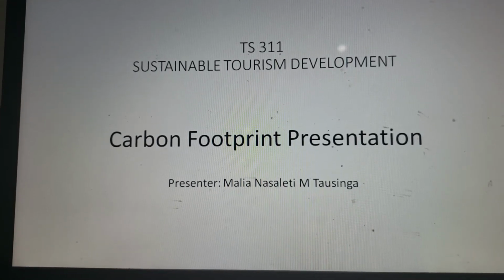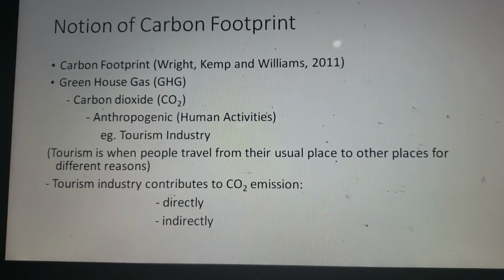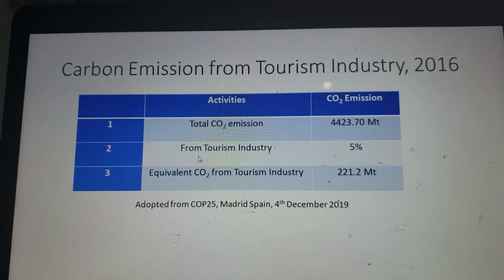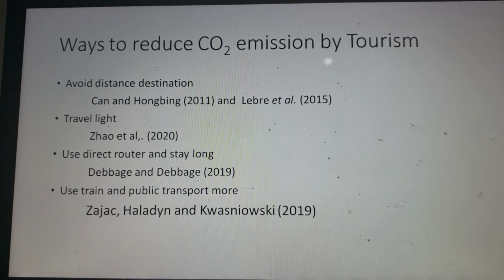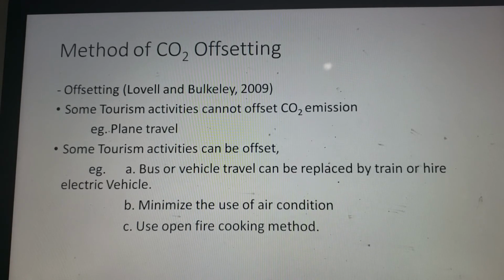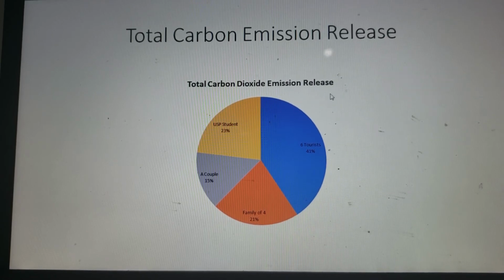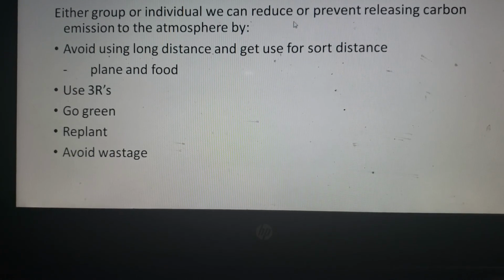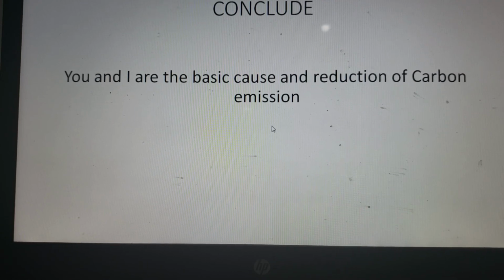TS311: Sustainable Tourism Development